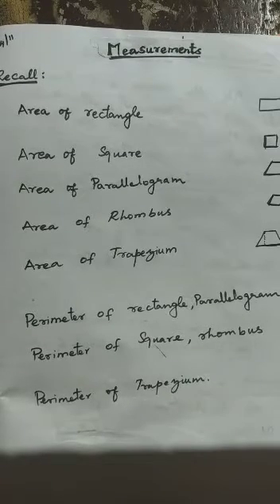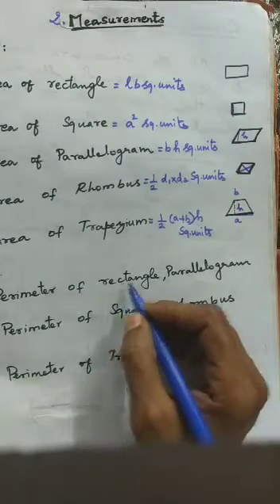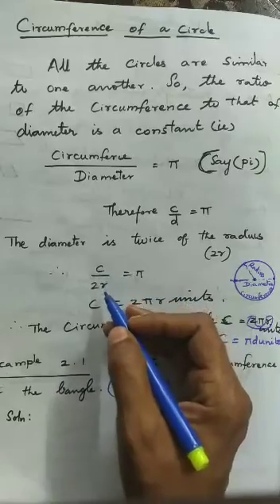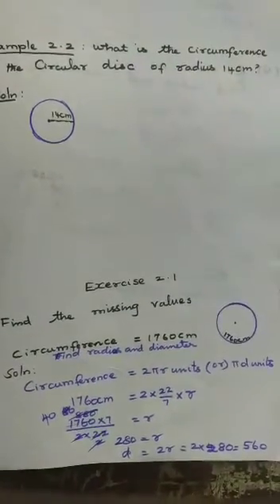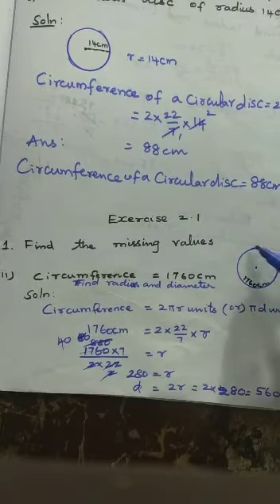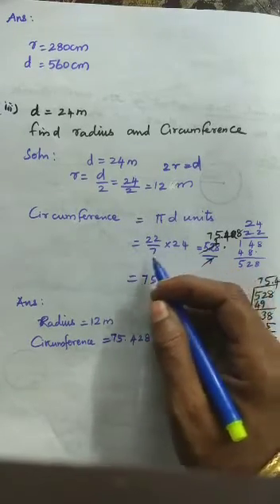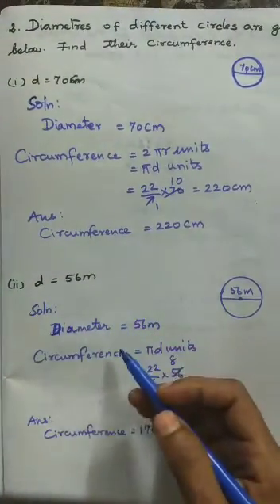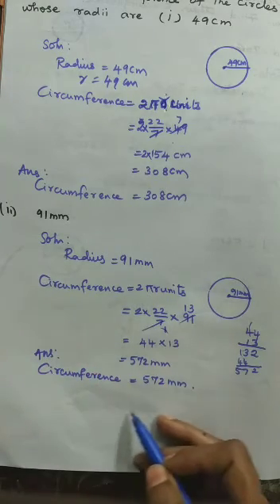7/12(VII-41)Chap-2 Measurements Introduction & Exercise 2.1 (1,2,3)